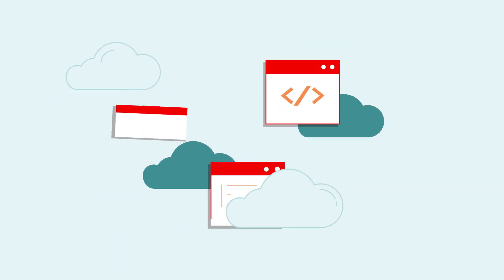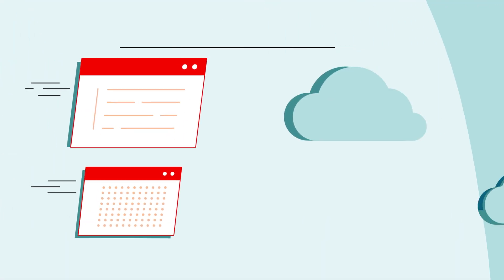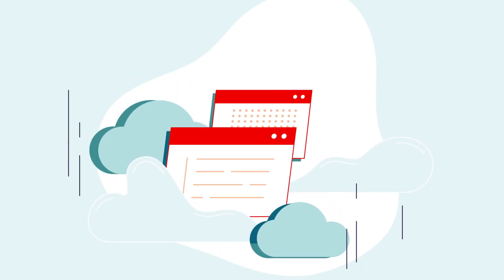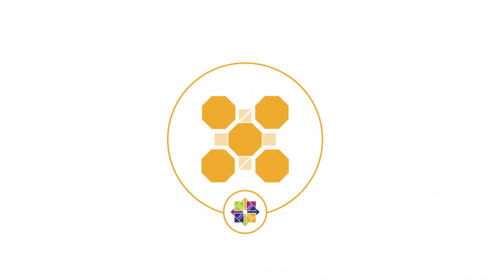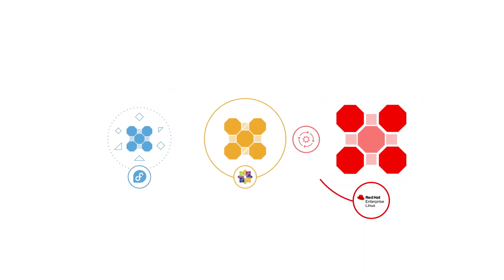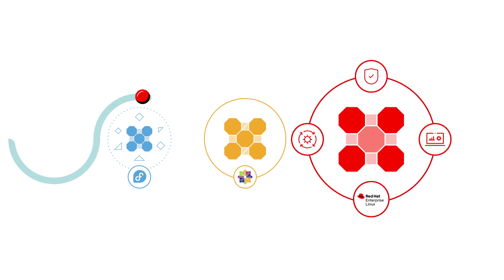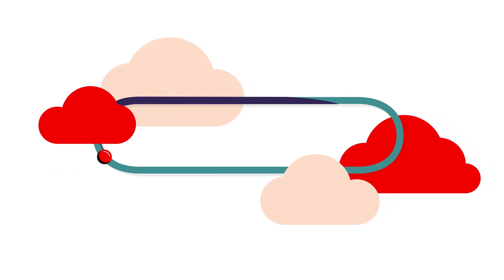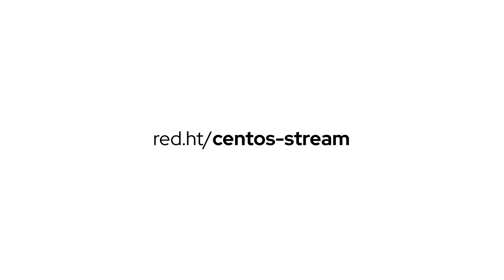What is CentOS Stream?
Watch a quick overview of what CentOS Stream is and where it fits into the Red Hat Enterprise Linux development model alongside Fedora.